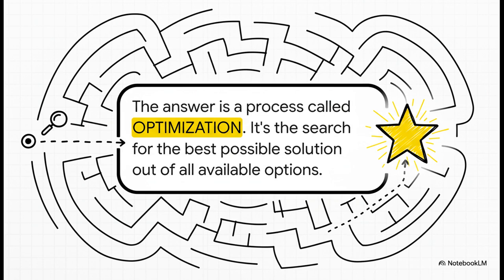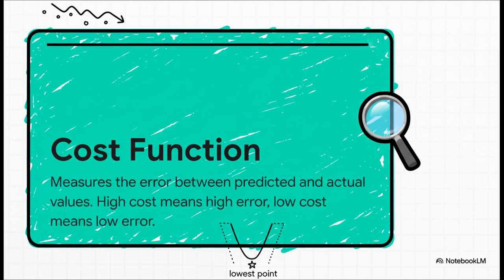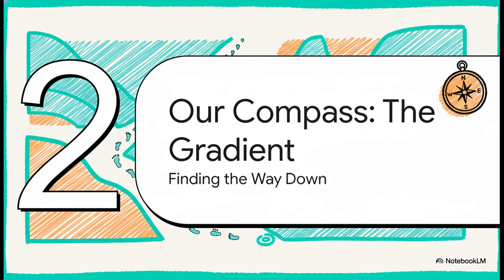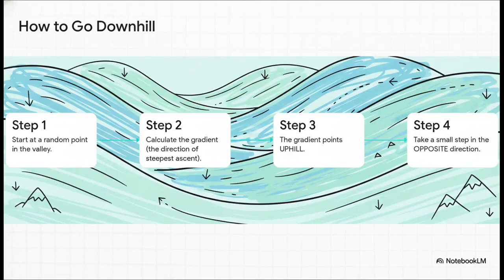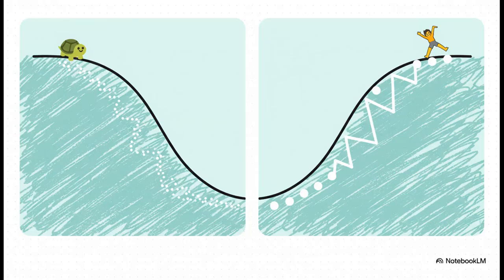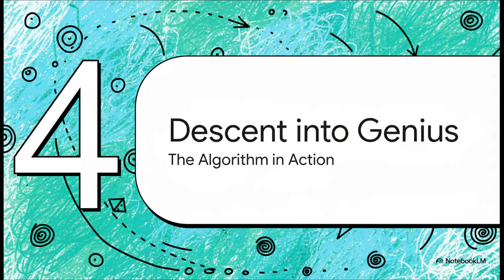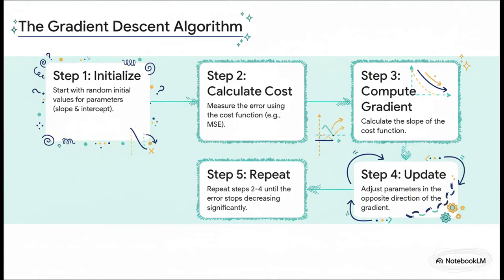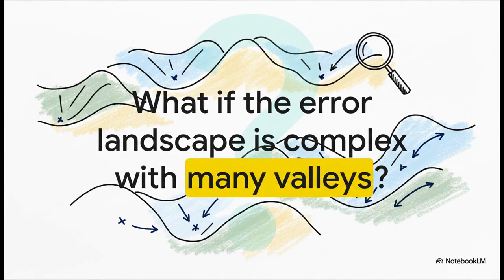Gradient Descent in Linear Regression | Simplified Explanation for Beginners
📘 Welcome to your complete beginner-friendly guide to Gradient Descent in Linear Regression!
In this detailed Machine Learning tutorial, you’ll learn how the Gradient Descent algorithm works step-by-step — from the math intuition and cost function to Python implementation and real-world use cases.

This video is designed for students, beginners, and aspiring data scientists who want to understand how models learn by minimizing error using optimization.

What is Gradient Descent in Machine Learning?
Why optimization is essential in Linear Regression
Understanding the Cost Function (MSE)
Step-by-step Gradient Descent Intuition (rolling down the cost curve)
Deriving the update rule for parameters β₀ and β₁
Importance of Learning Rate (α) — small vs large values
Different types of Gradient Descent:
Batch
Stochastic
Mini-Batch
Visual explanation of convergence and cost reduction

Cost Function → Mean Squared Error (MSE)
Learning Rate → Step size control
Parameter Updates → β = β - α * ∂J/∂β
Gradient Visualization → Moving toward global minimum
Real-world intuition → Finding the lowest valley point

💡 Real-World Applications
✅ Linear & Logistic Regression
✅ Neural Networks (Backpropagation)
✅ Deep Learning Optimization
✅ AI Model Training Efficiency